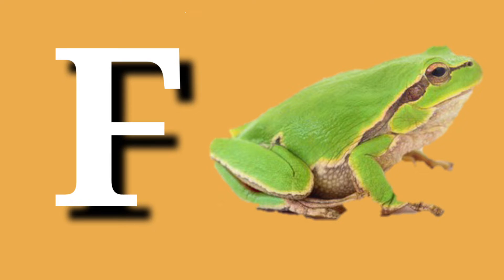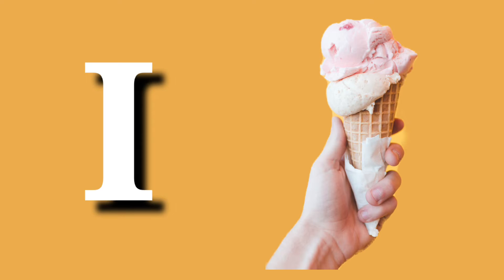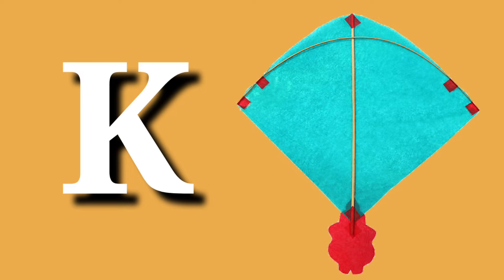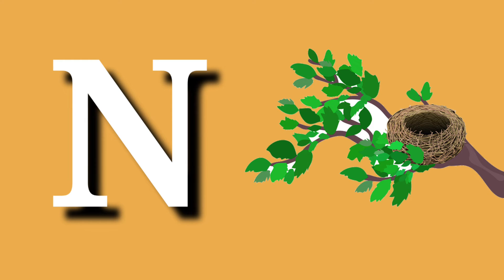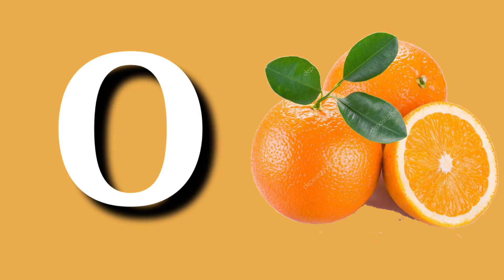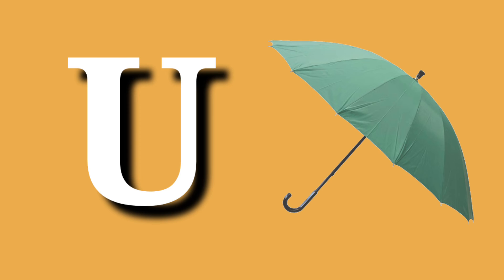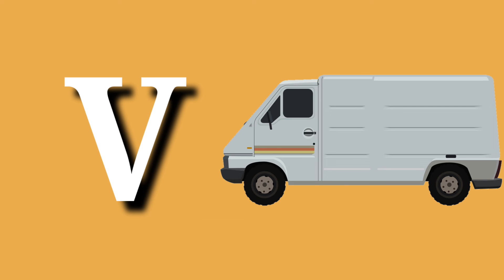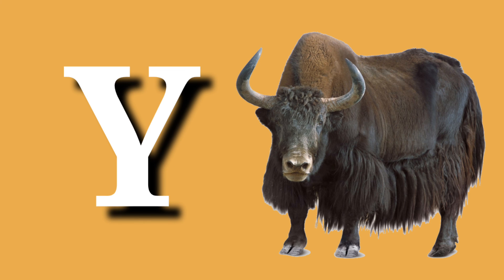A for apple,Phonics Song with TWO Words, Sounds for Children,ABC Alphabet Song,abcd,phonics songs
Hello friends WELCOME🙏🙏❤❤ in my YouTube channel babystars

Learn Capital Letters  A B C D, English  Alphabets to your kids. This video helps you to learn Upper case ( Capital Letters ) in an easy way.

Naima study - Learn your kids Nursery Rhymes, ABCD Alphabet, Numbers, Colours for kid's, Multiplication, Tables for kid's in easy way kid's learning videos.

Your querry:

a for apple song mai,
a for apple song dj,
apple song,
english song for Kid's with lyrics,

@Kids Channel India - Hindi Rhymes and Baby Songs

अ आ इ ई इन हिंदी, अ आ इ ई उ ऊ ए ऐ ओ औ, वर्णमाला, vrnmala, hindivrnamala, a se anar, अ से अनार, आ से आम, क से कबूतर, बच्चें चाहते है के बारे में अजीब कहानी, Do Chuhe The Mote Mote,
डायना शादी की पोशाक पहनने की, अ से अनार आ से आम, हिंदी वर्णमाला, Abcd phonic song, एबीसीडी वर्णमाला, A se Anar Aa se Aam, swar vyanjan, अ से अनार आ se आम हिंदी वर्णमाला, abcd, एबीसीडी, abcd rhymes, abcd phonic song,
Preschool Learning A B C, Phonic song Alphabet letters, We Love Peppa Pig The Nose,